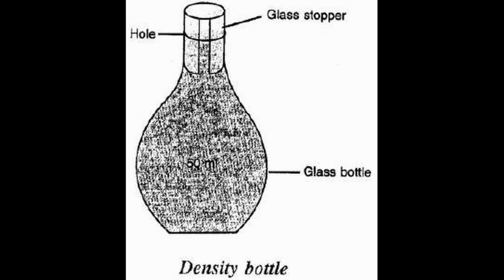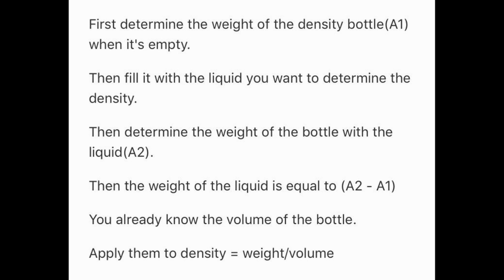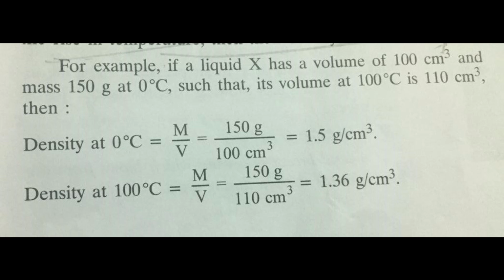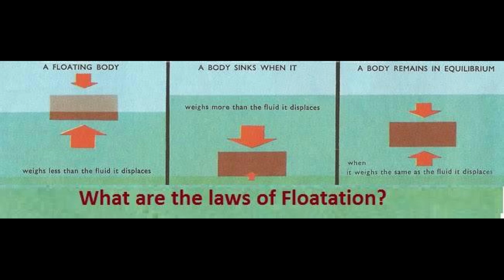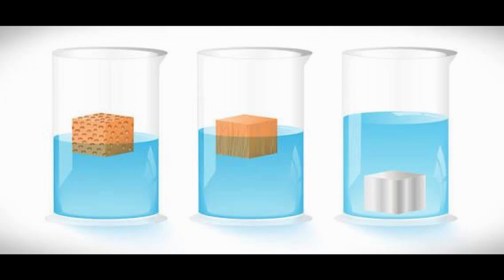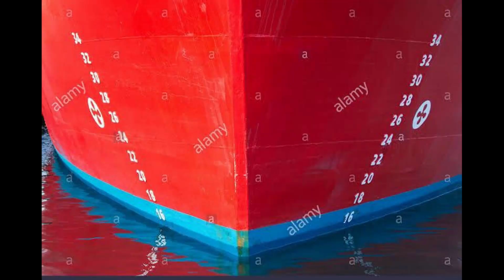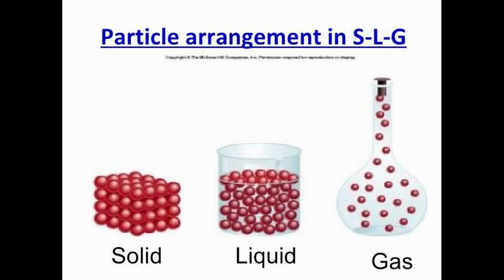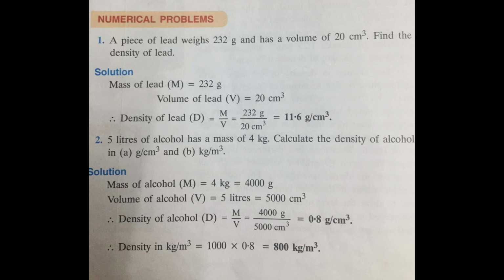Class 8 - Physics | Lesson 2 | Topic - Physical Quantities and Measurements (Part 2)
Let's learn about class 8th Physics topic - Physical Quantities and Measurements. Hope you understand everything easily.